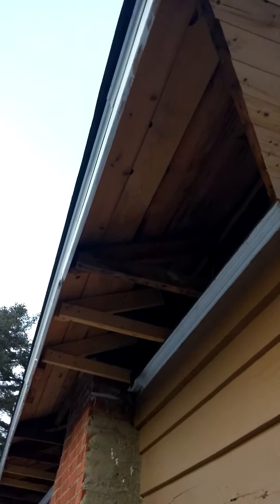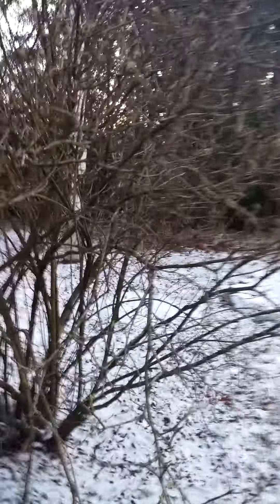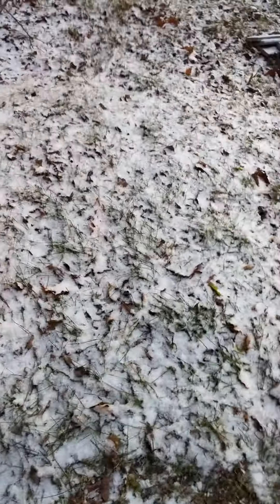House Work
Working for the past three days on the new roof.